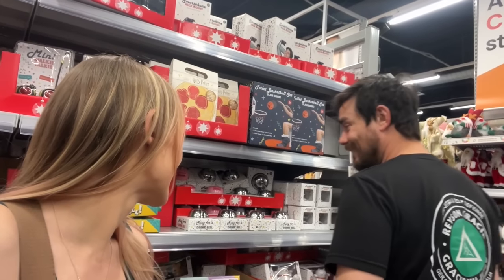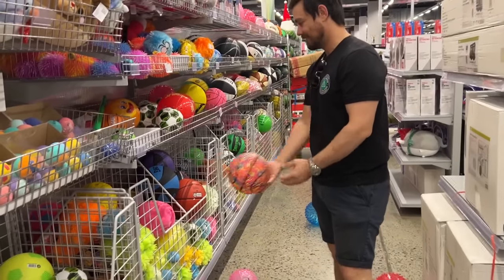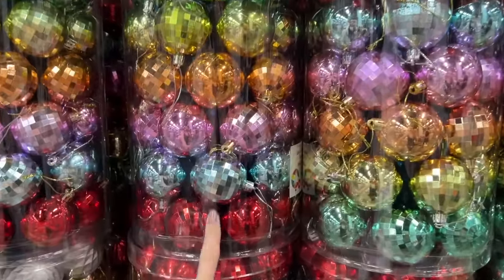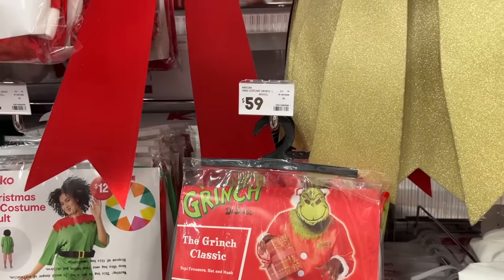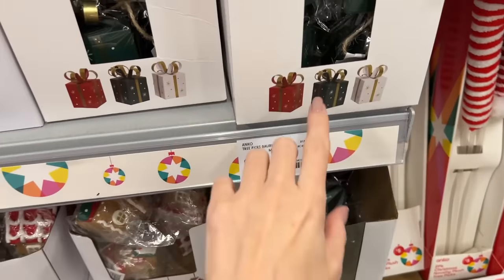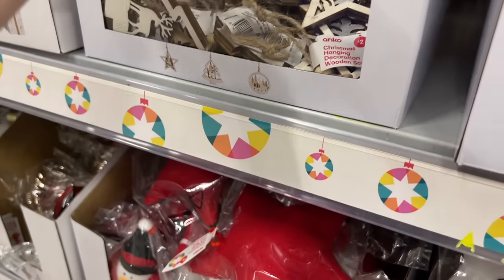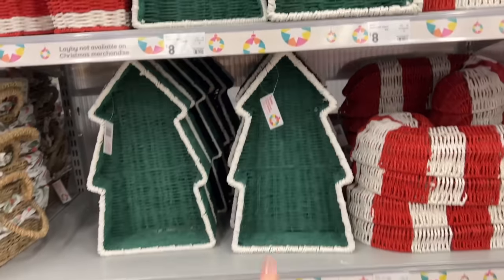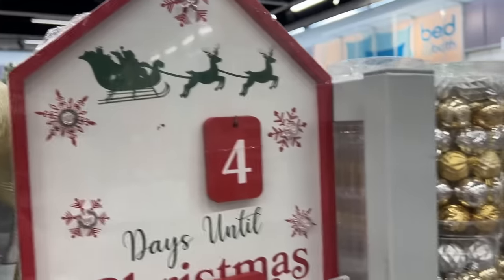Kmart Christmas Range '23 | Shop With Me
It's TIIIIIIIIIIIMMMMEEEEEE! Christmas is here, don't let anyone tell you otherwise. today we're checking out the Kmart Christmas range for 2023 and I can tell you it was chaos. I need a new Kmart store, taking suggestions for SOR Perth XD